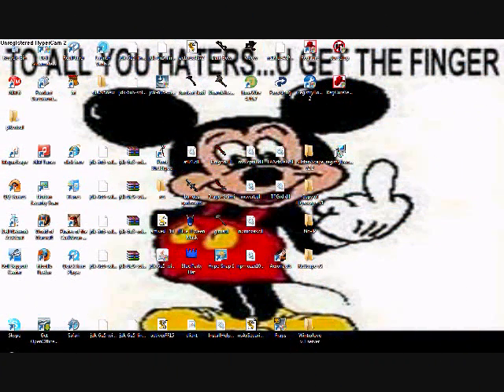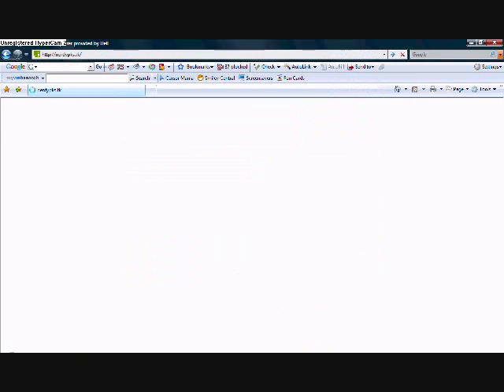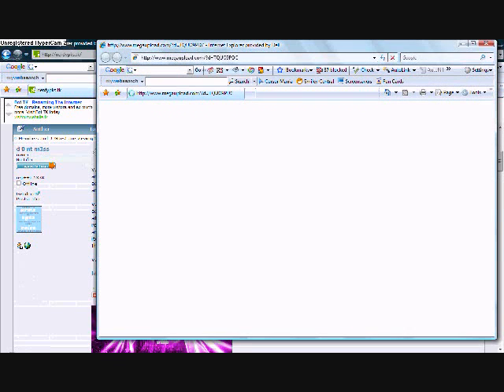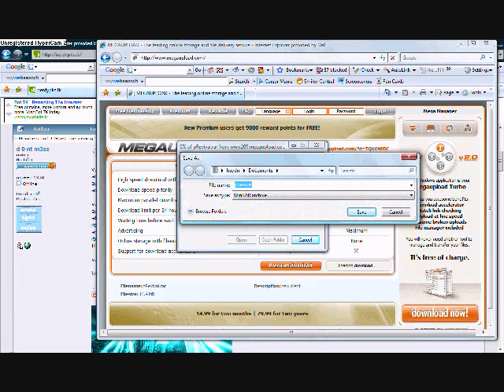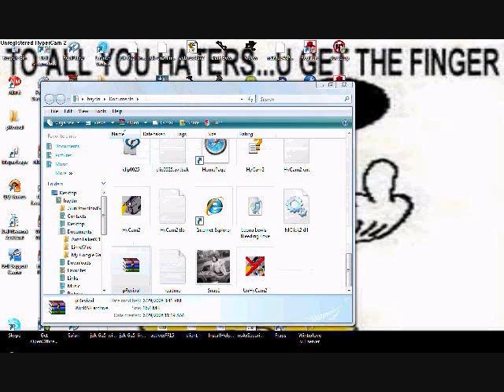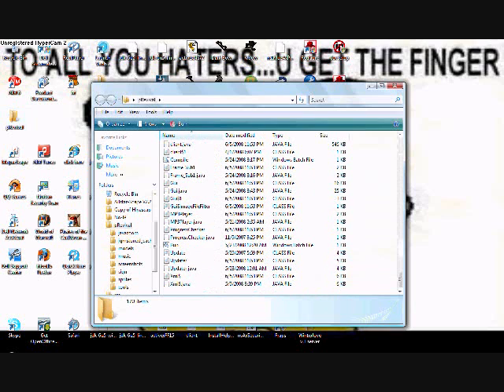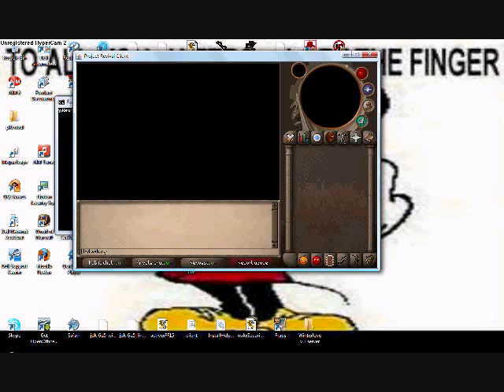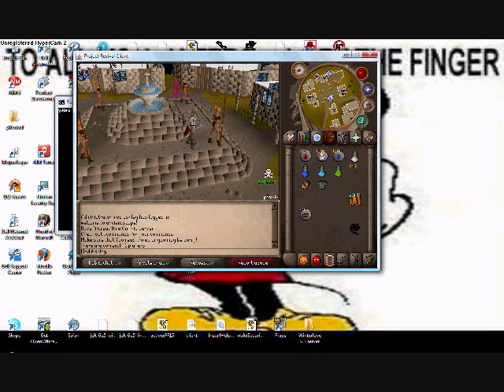how to download a client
this video will show you how to download a  the site is nerdypks.tk